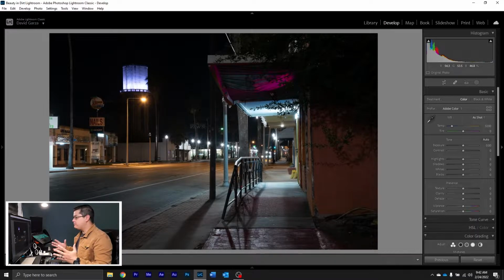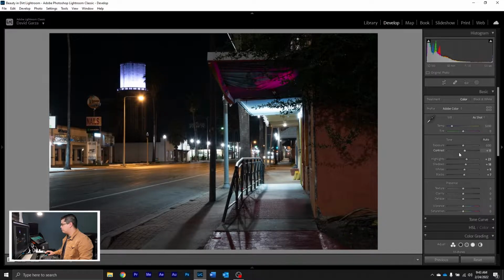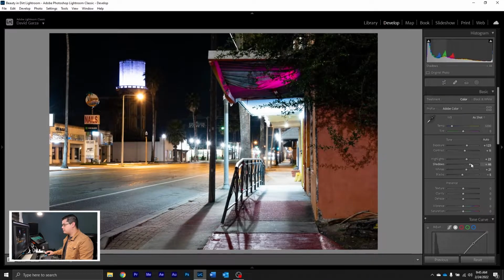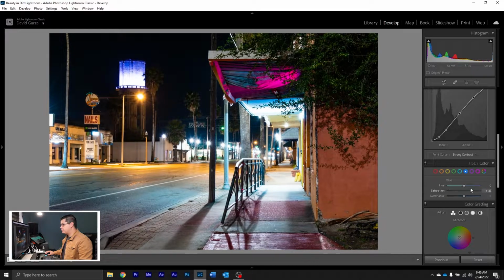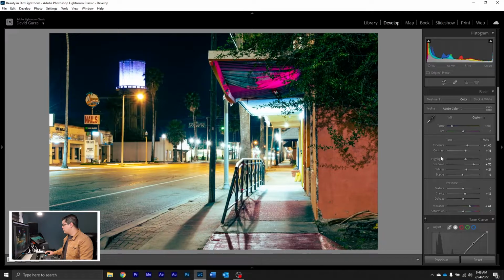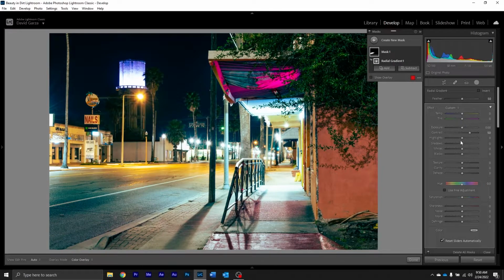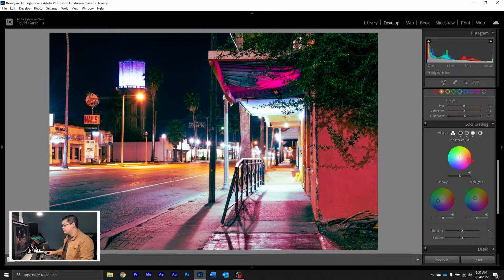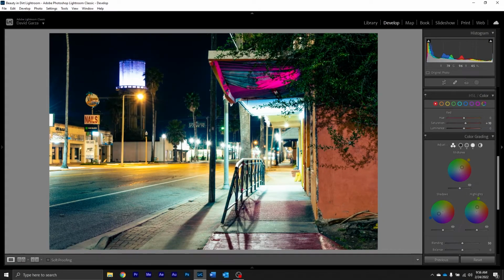Blind Edit in Lightroom Ep. 1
I will Blind Edit a Raw Photo I took so you can get the experience of what I see and how I edit.